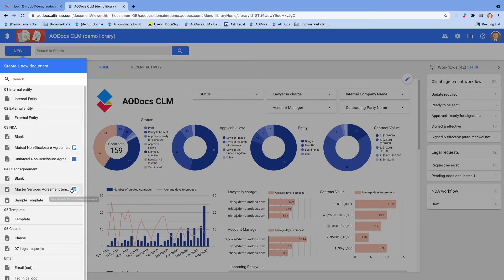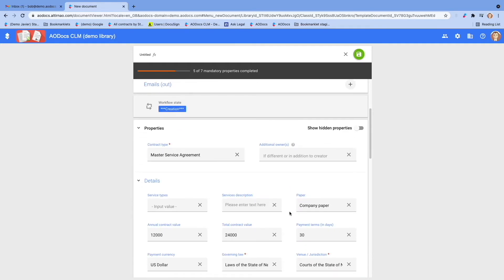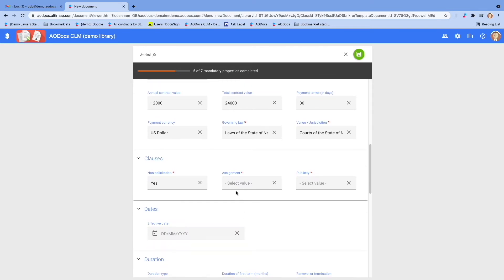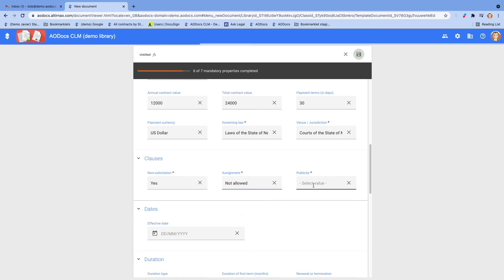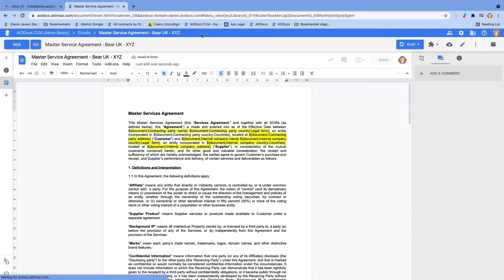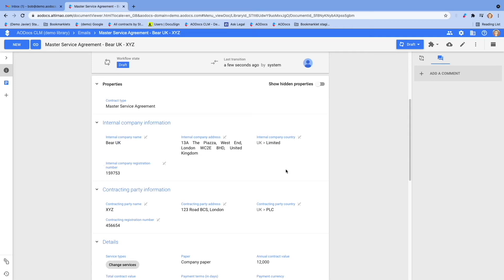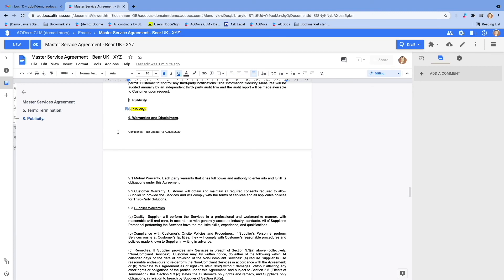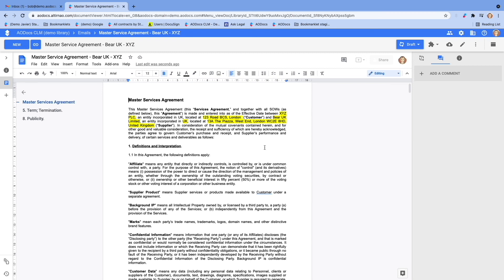AODocs CLM (Part 10) - Create a Contract from a Template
AODocs’ advanced contract creation tool allows users to create a contract in just a few clicks. Using pre-approved templates and alternative clauses, anyone within your company, even without legal knowledge, can easily create a ready-to-be-signed contract in autonomy (self-service).